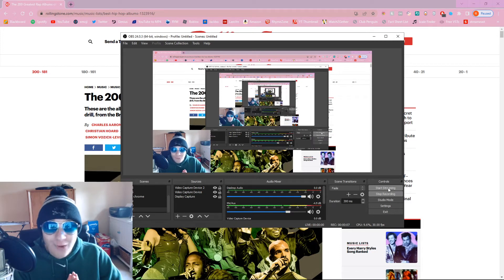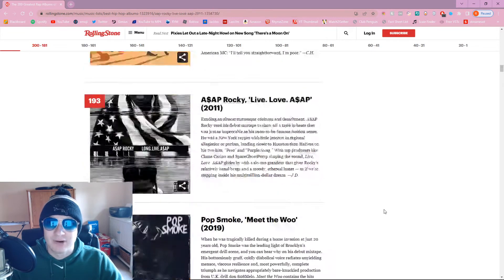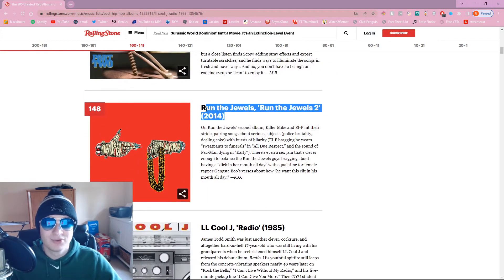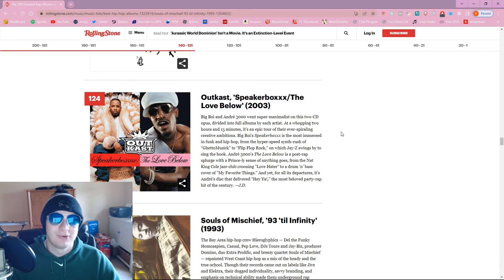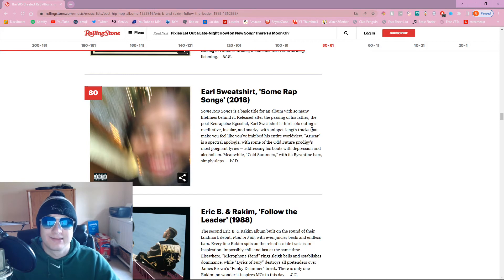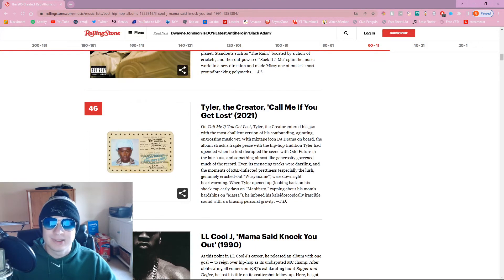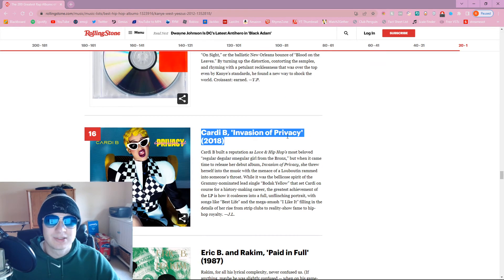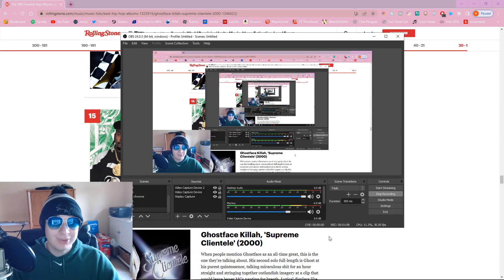Rolling Stone's Top 200 Hip Hop Albums List Is POGGERS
Rolling Stone recently dropped their top 200 hip hop albums of alltime list! IT IS POGGERS!!!